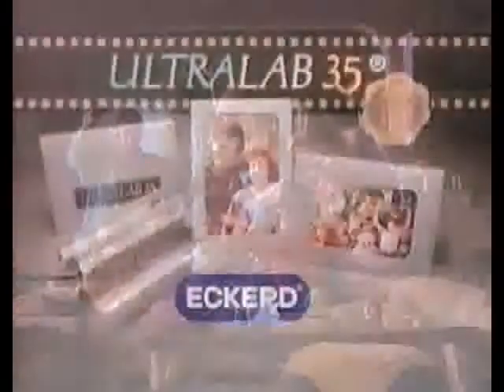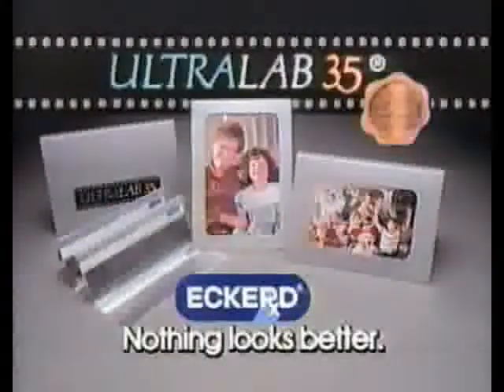Eckerd UltraLab 35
Eckerd is still around (I think)...Kodak isn't (I know).